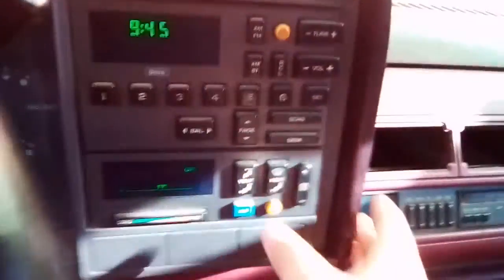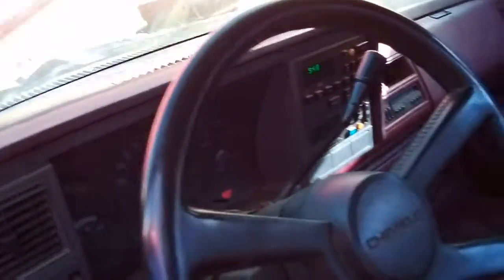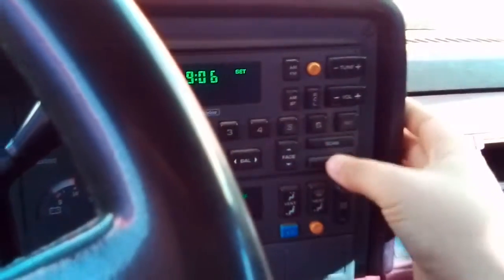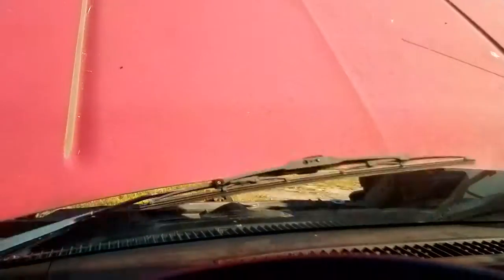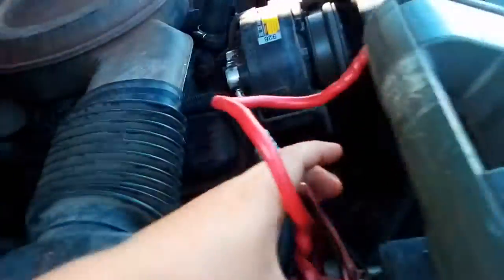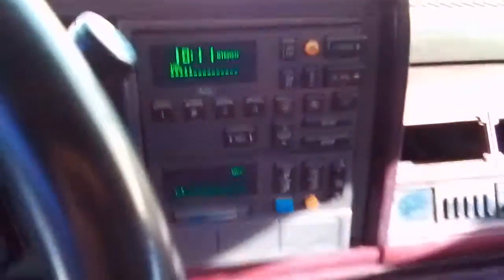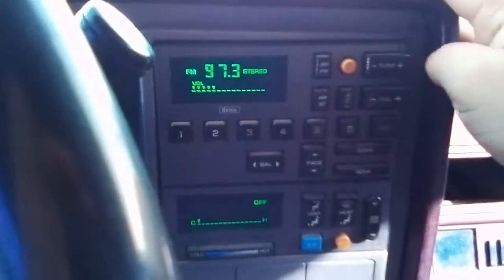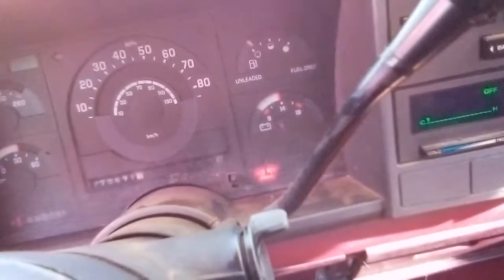Boostartig the 1989 Silverado